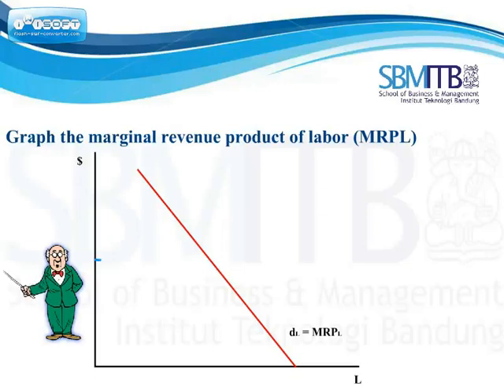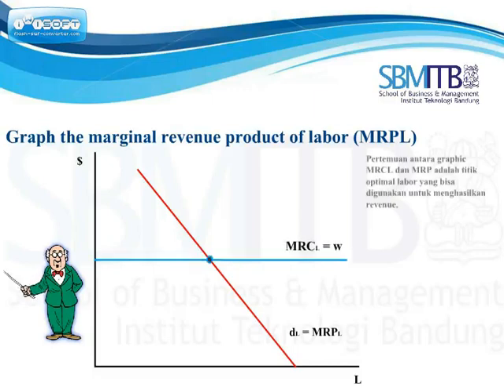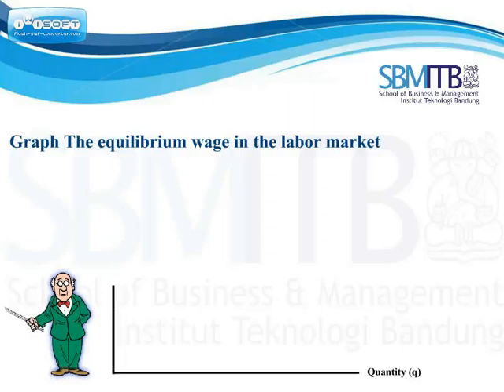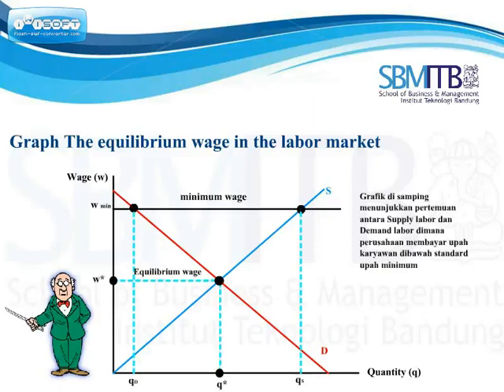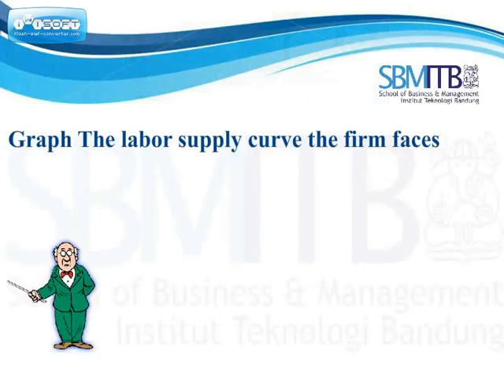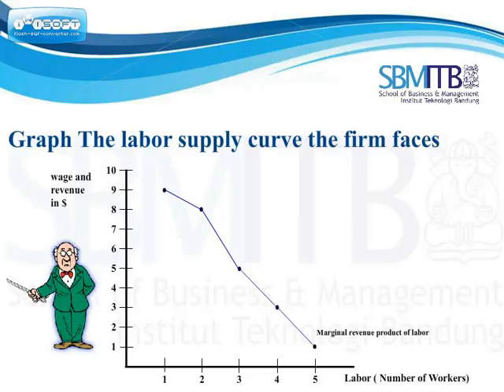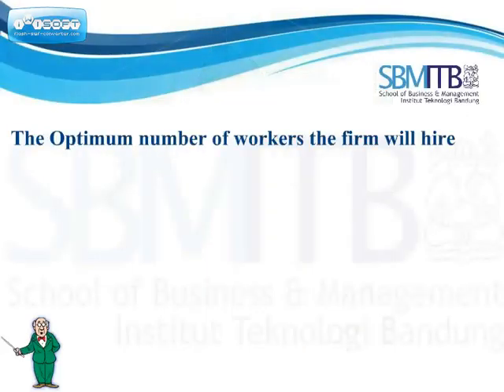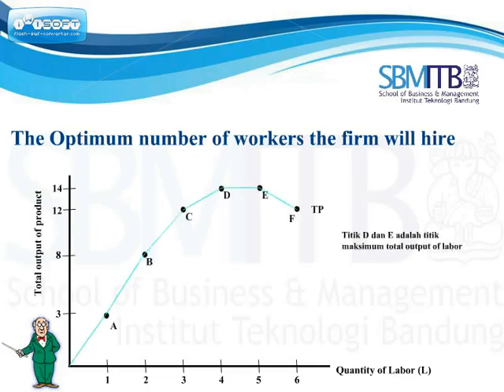A firm hires labor and sells its product in a perfectly competitive market - BLEMBA X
BLEMBA 10, MBA ITB Jakarta
This video is a part of business economics course (MM 5005),
Lecturer: Oni Bintoro/Dr Andy Doo/ Sidjiatmo
Title : Product, Cost and Labor

Presented By :
Achiro Julian Opereta
Dominiq Purba
Four Girl Junita Silalahi
Richard Tino Andrean
Ryan Aditya Pratama
Totok Purwanto